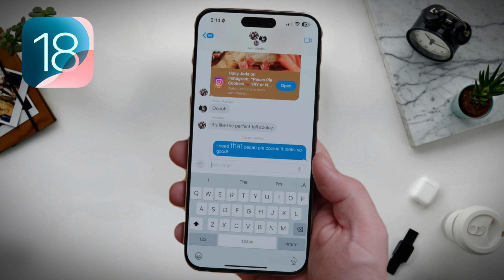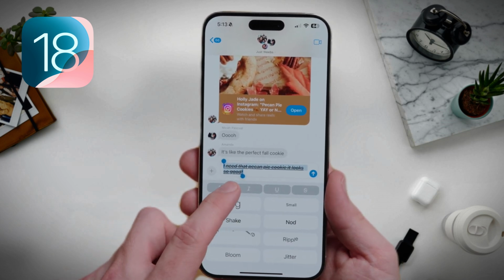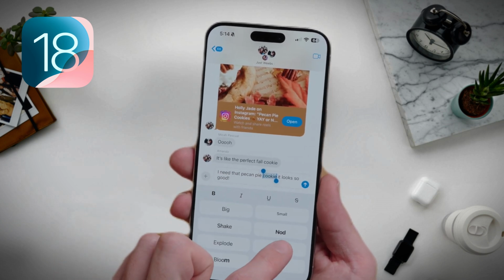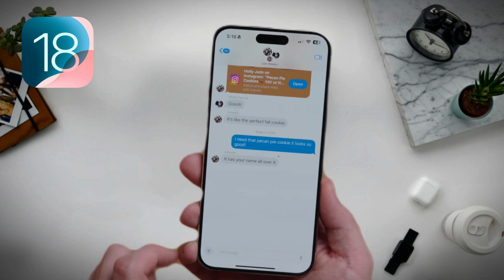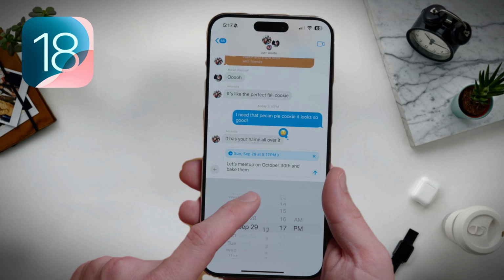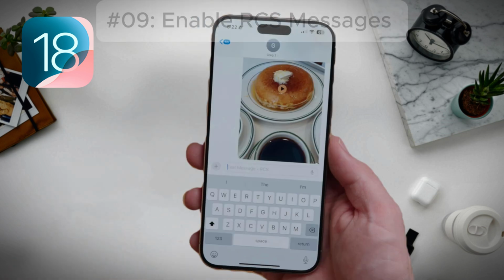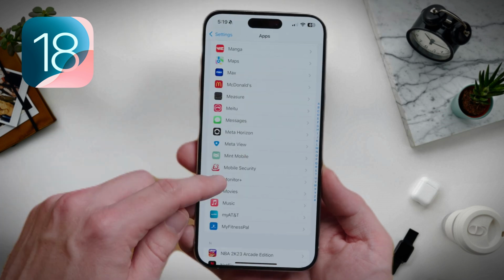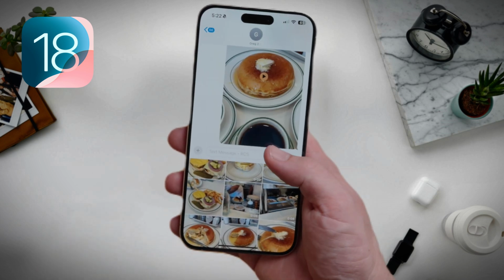iOS18 Tips and Tricks for Messages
👉With Send Later, you can now schedule a message to send at a specified time. 😊👍
👉In addition to bold, italics, underline, and strikethrough, you can apply playful, animated effects to any letter, word, phrase, or emoji in iMessage. 💪
👉You can also use any emoji or sticker for a Tapback reaction. 👍
👉Support for RCS messaging brings richer media, delivery, and read receipts for messages between an iPhone and an Android device.👍